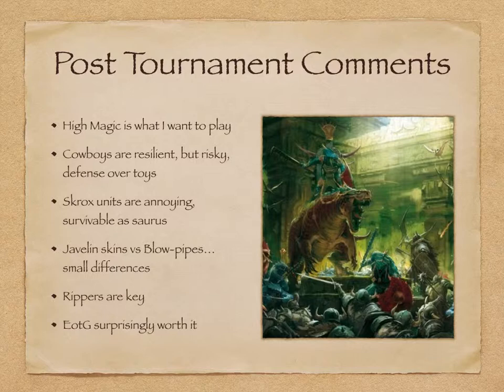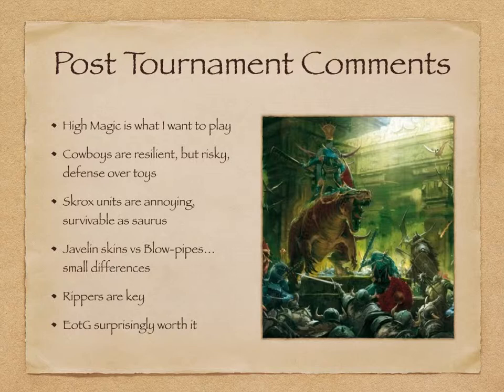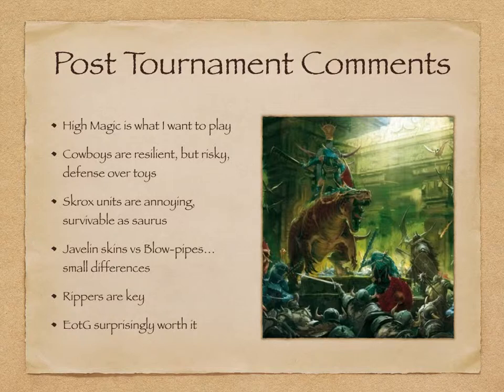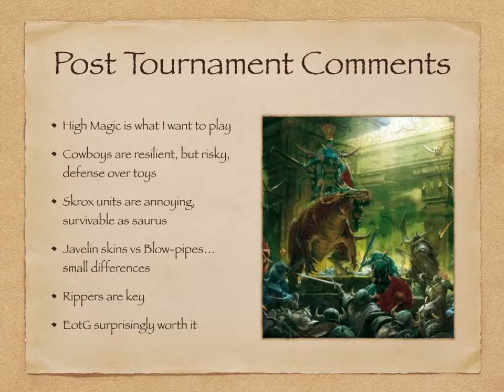Post 1500 CCYDNE Tournament Thoughts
My run through of my tournament list, dwarf and wood elf tactics and an announcement!